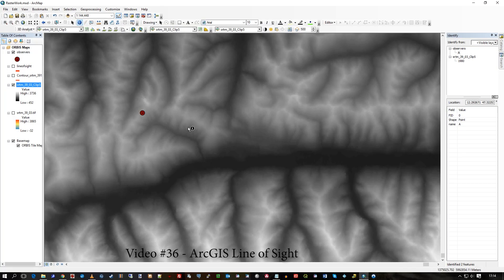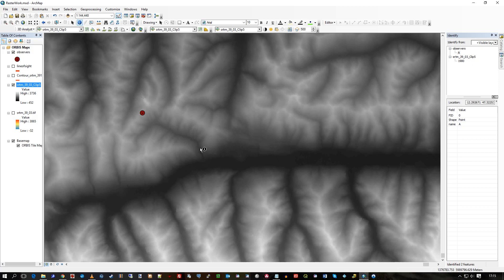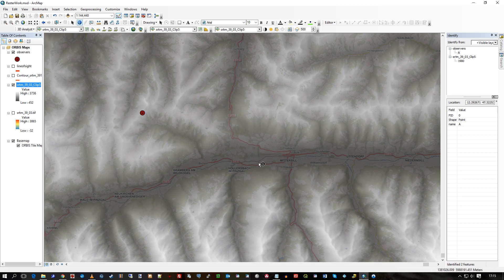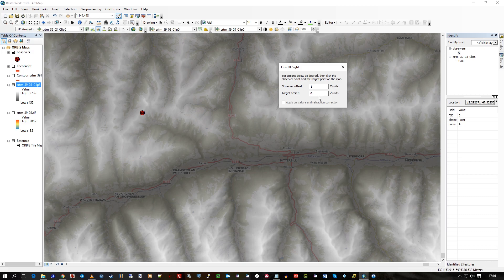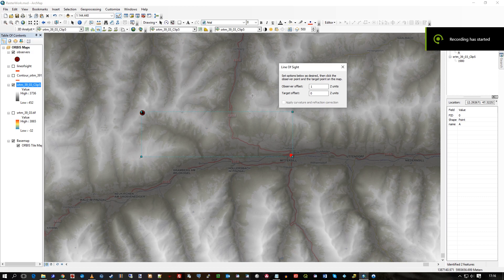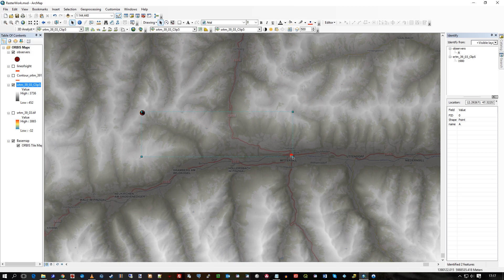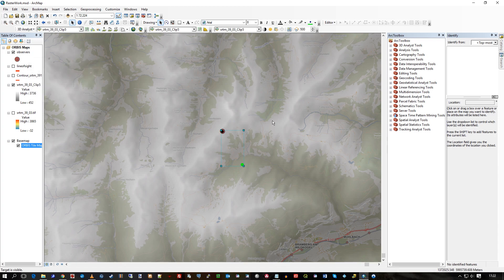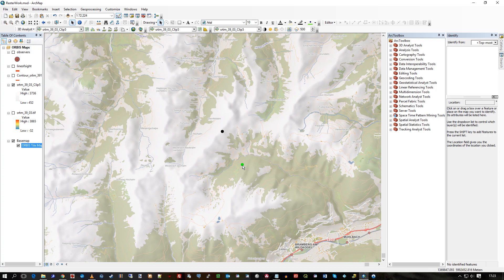ArcGIS Line of Sight with 3D Analyst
Video #36
This video shows you how the Line of Sight tool works in 3D Analyst extension.
I click on an observer point and then click on a target point.
A red dot where I clicked means the observer cannot see that point.
A green dot means they can.
The offset parameter allows you to set the height of an observer e.g. 1m (tall) - which would of course affect results.
The underlying map background (basemap) is our ORBIS product that is a rasterised version of OpenStreetMap.